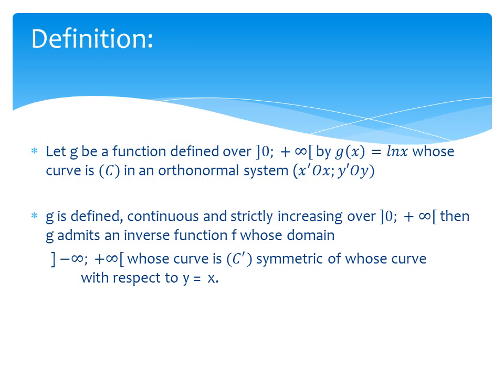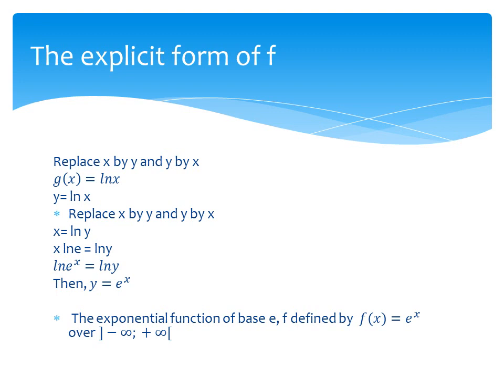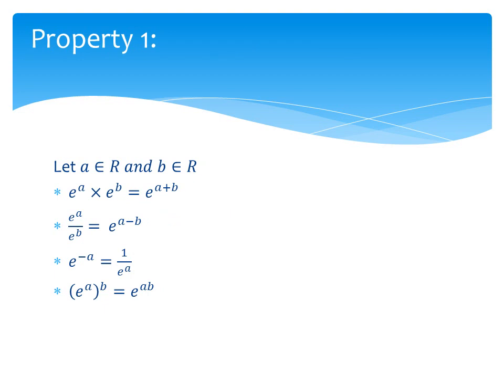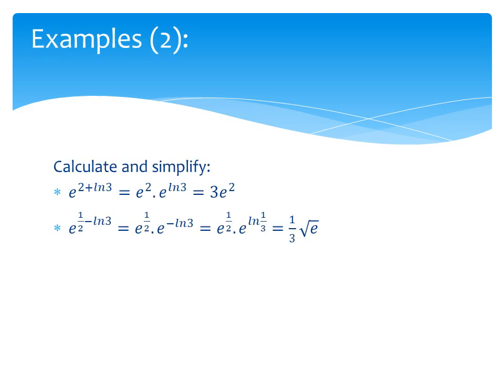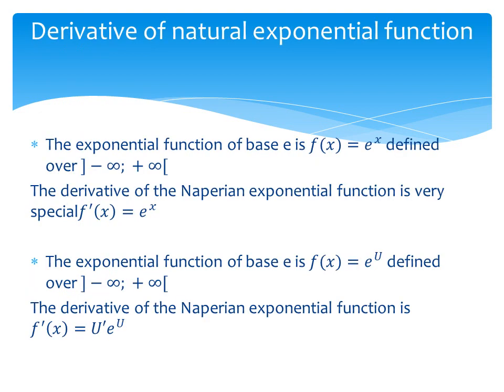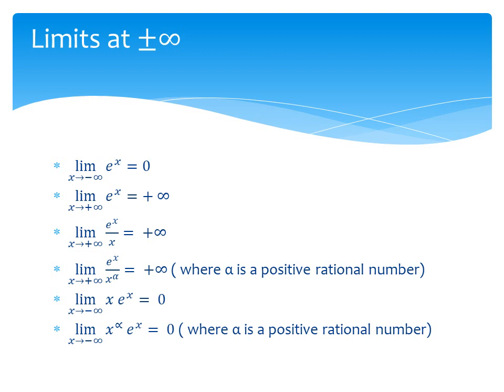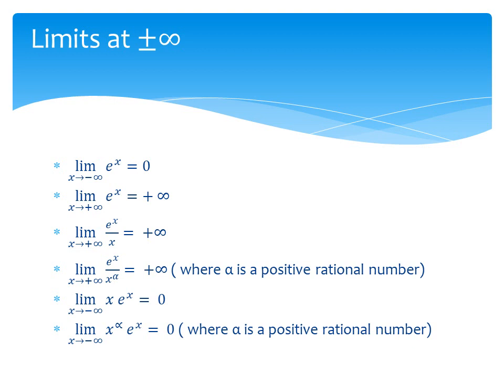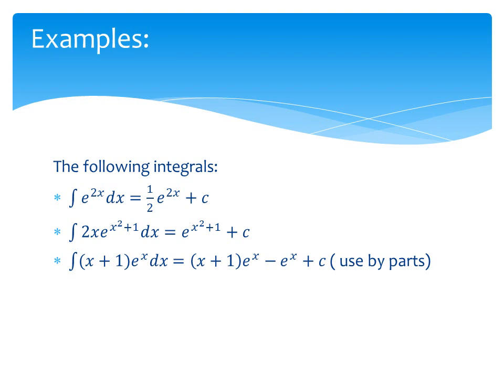exponential function of base e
this video is discussing the exponential function of base e